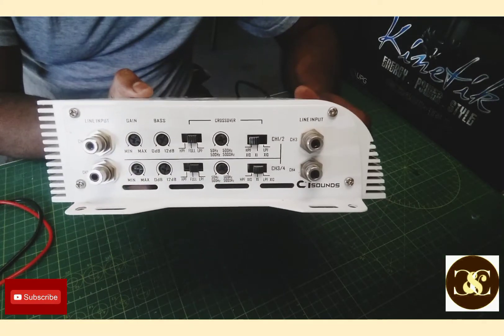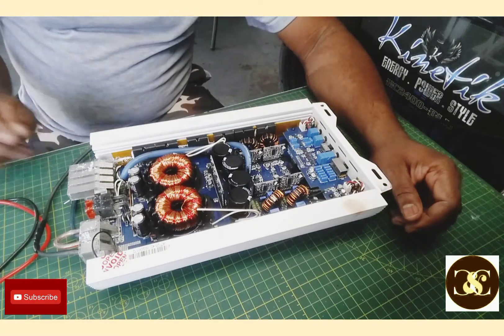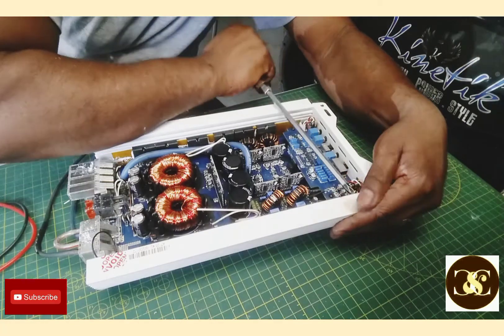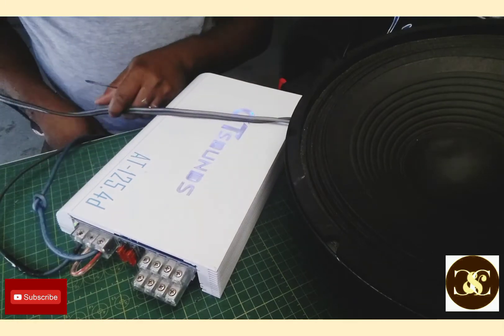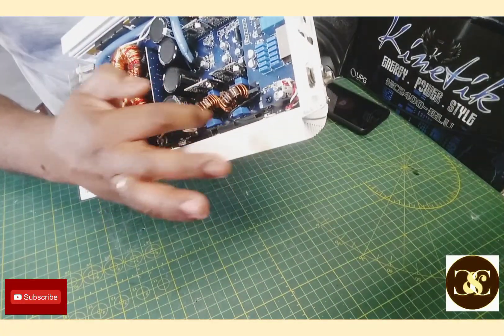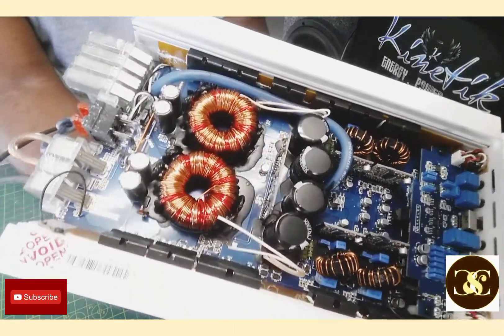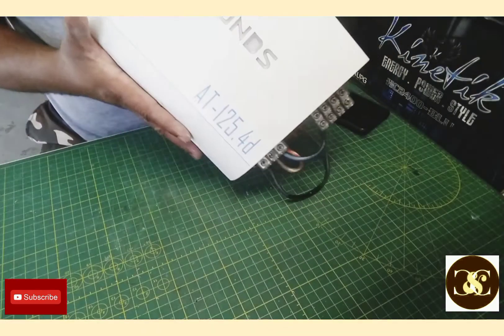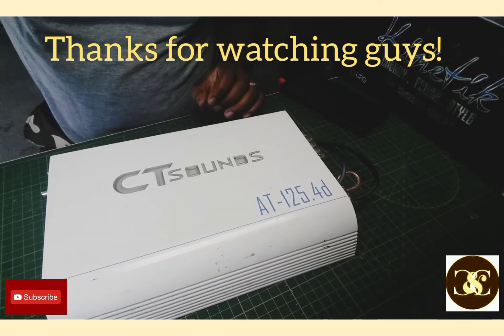CT SOUNDS AT-125.4D|Full Repair|What's Up With The CHANNELS?|Subscribe|C-Russ BizNizz|Carty&Carty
This is a full Repair of the CT SOUNDS A.T. 125.4D 4 channels Amplifier. This video should have been premiered a day before but nevertheless it's here! Big up & Bless up! Carty&Carty C-Russ BizNizz 👊🏽